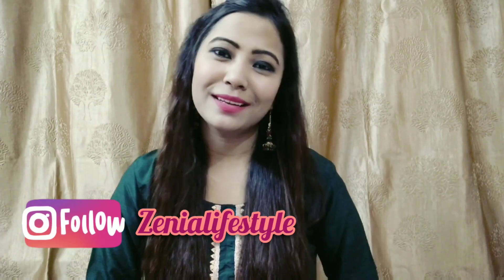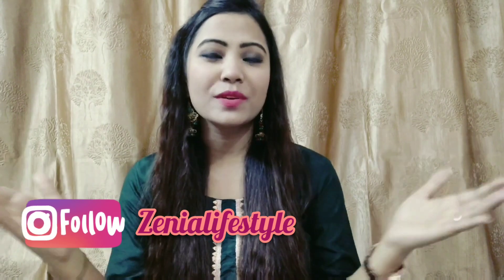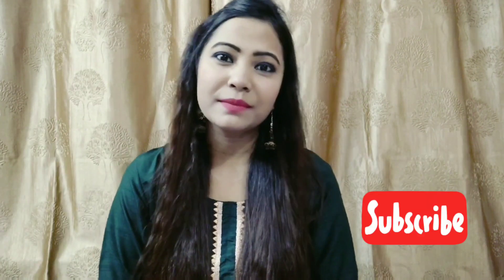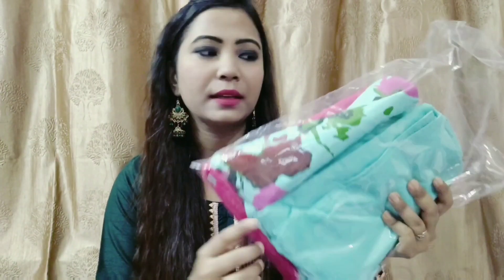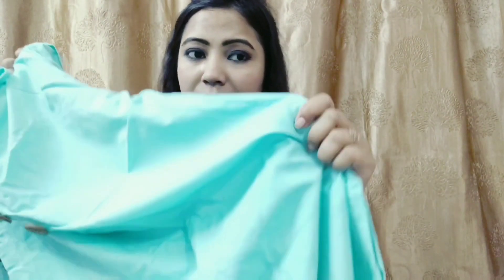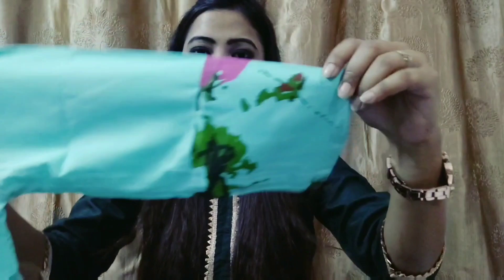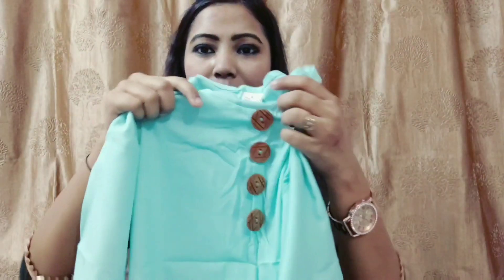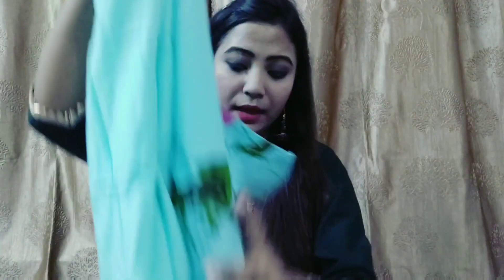MEESHO HAUL # Affordable products # must check out # zenialifestyle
Hii guys, Today m sharing with you all d most affordable n cheapest products from meesho..It is quite affordable n trustable app ..

products code-

women solid Rayon kurta set with pant
 s-5804906

Grey jewellery necklace set
s-4916426

stainless steel handi set of 5
s-3255279

Green multipurpose Containers
s-2544482